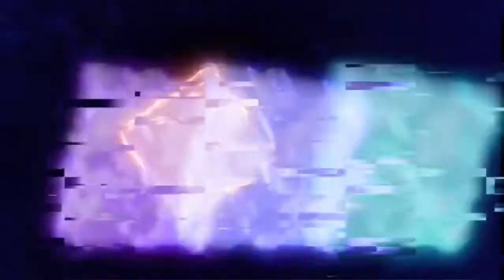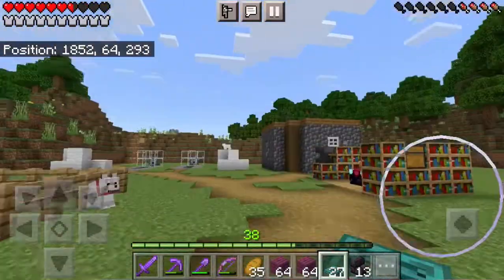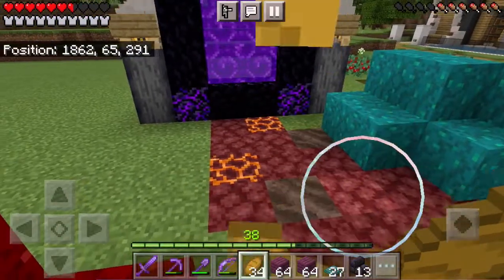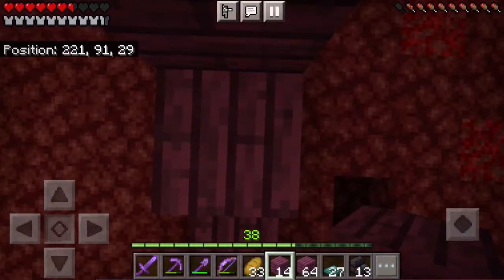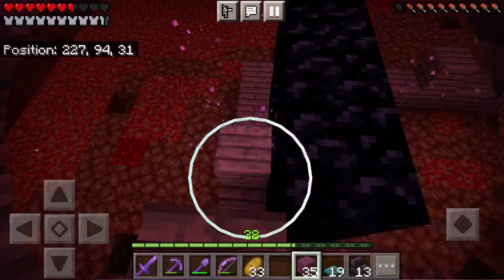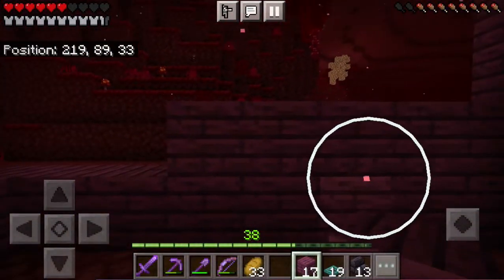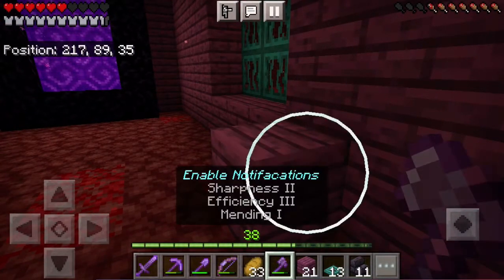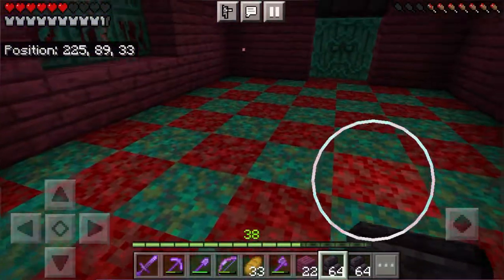NETHER HOUSE Minecraft Survival Episode 45 Season 2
A build in the nether!

The has been neglected this past series today we add a build there there to spice up the landscape